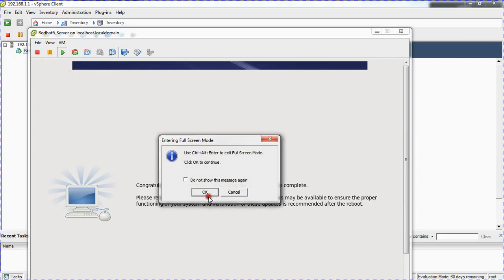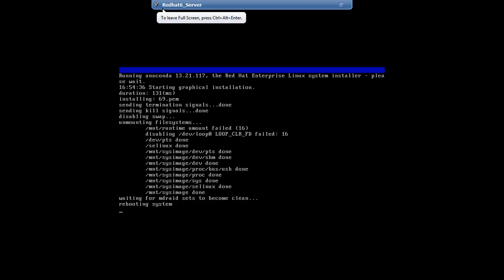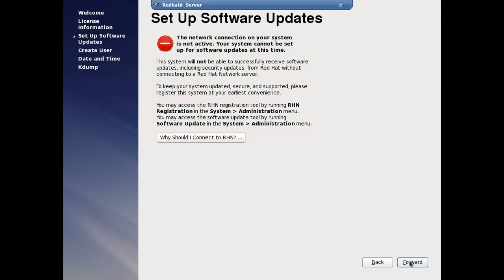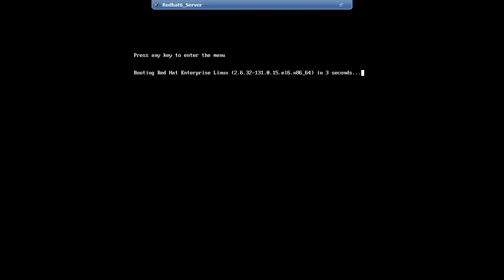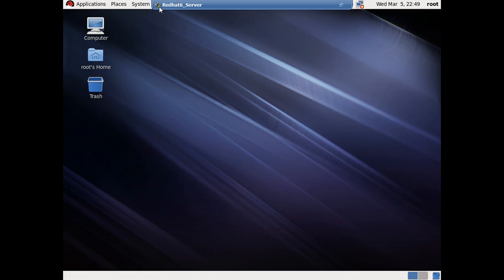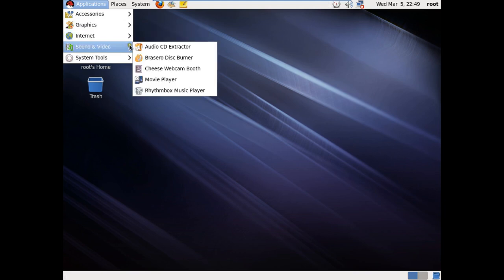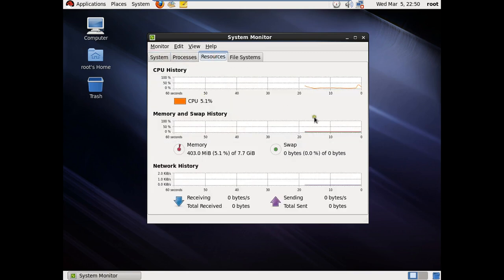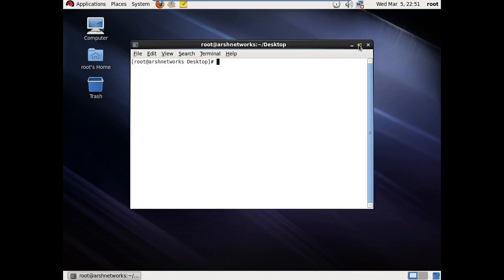Redhat Linux Enterprise 6.1 Installation part 2